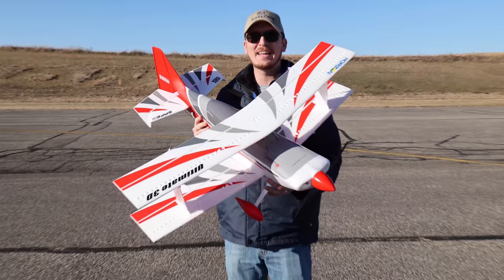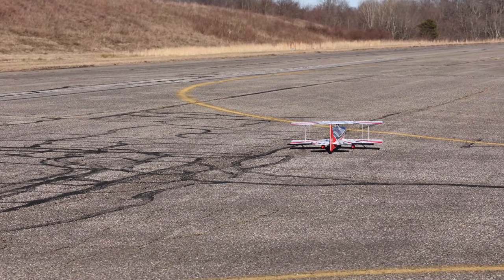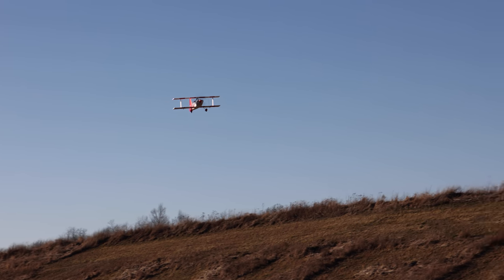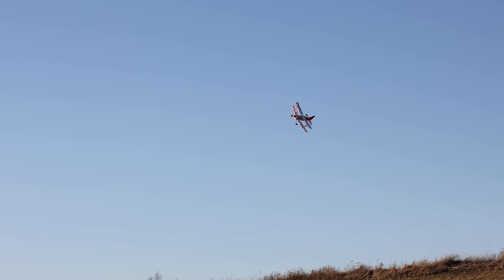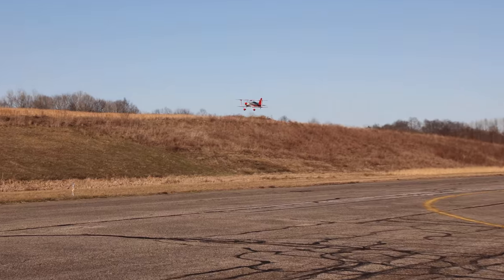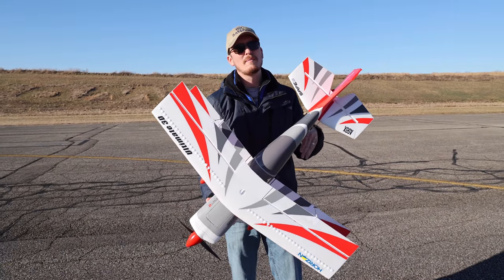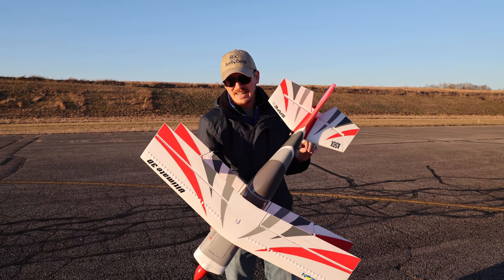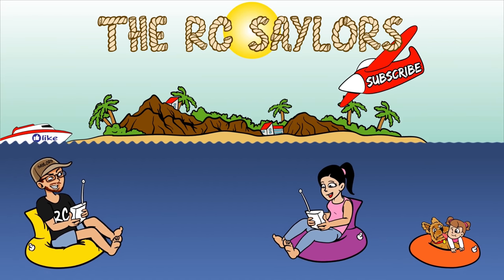RC Biplane does INSANE STUNTS! - E-flite Ultimate 3D - TheRcSaylors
This rc plane does insane stunts!  Crazy rolls and loops that are so impressive.  We love our new e-flite ultimate 3d biplane.  This is out follow up flight!

We Would recommend this transmitter though since it has more channels for just a little bit more money

Support TheRcSaylors